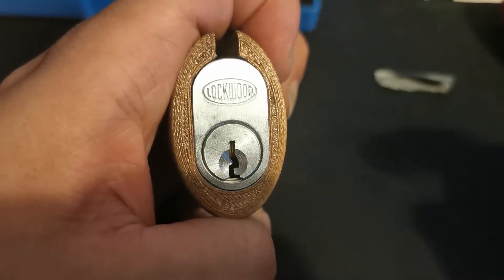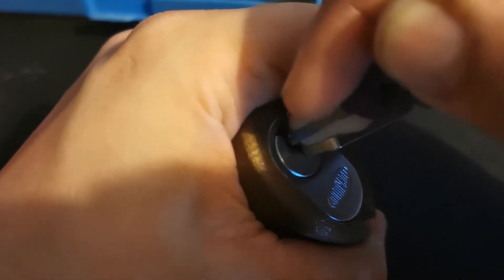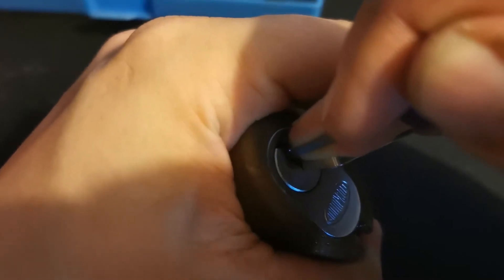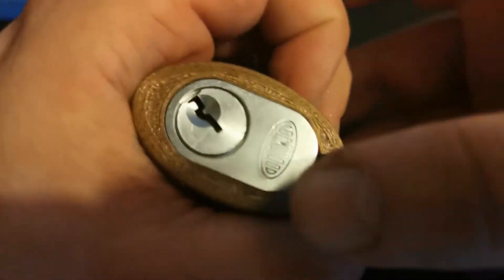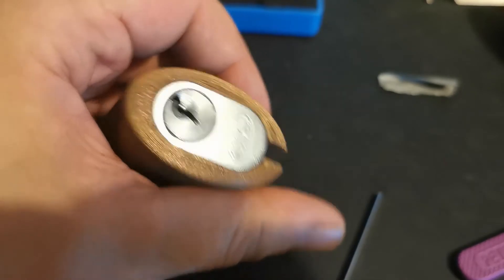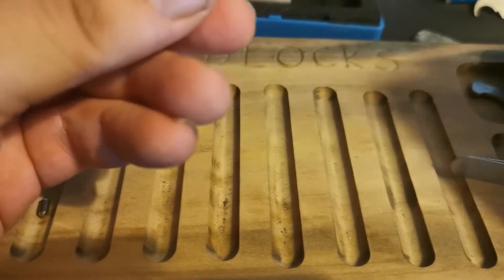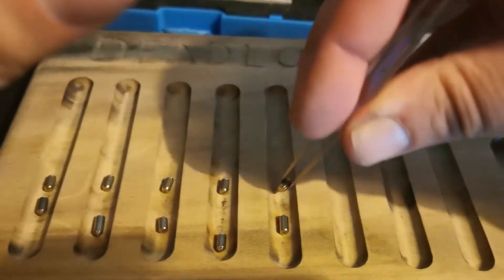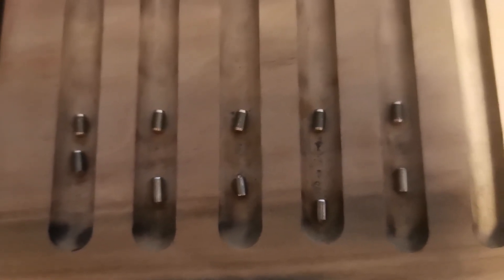Lockwood Oval Pick And Gut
Mr Deadlock picks and guts a Lockwood Oval cylinder